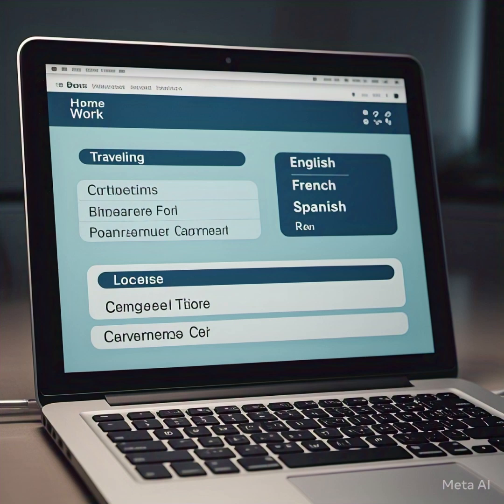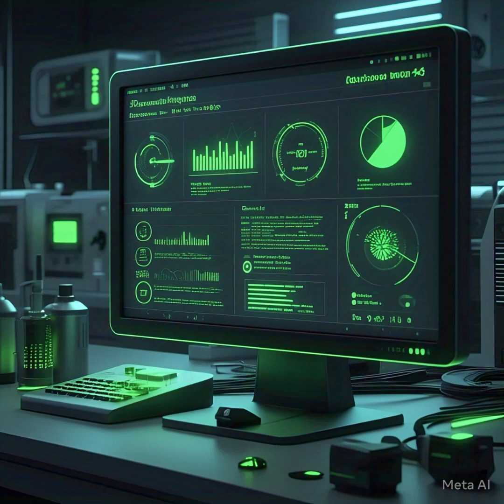Device Configuration Pages